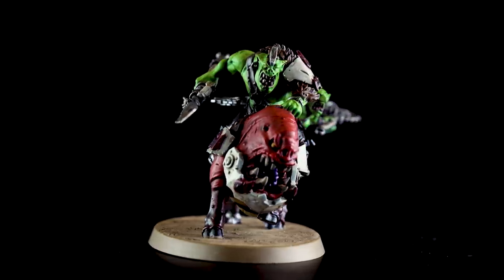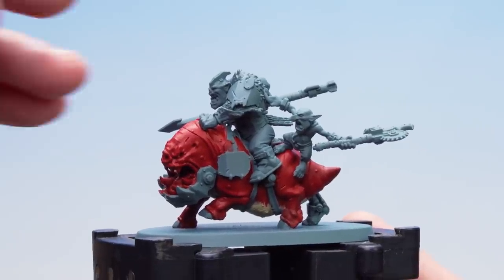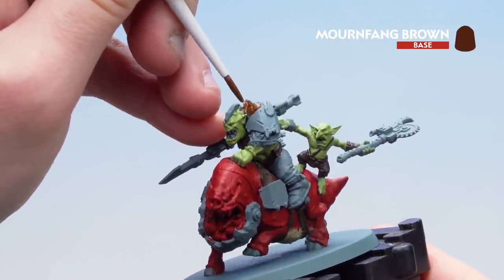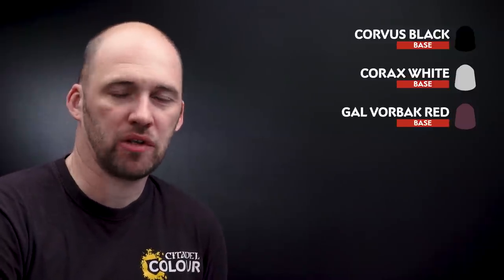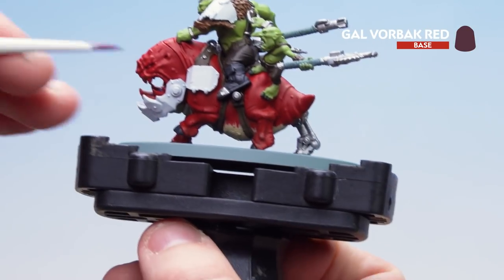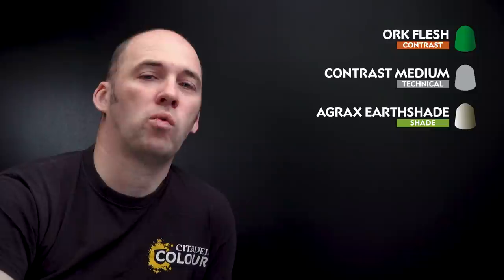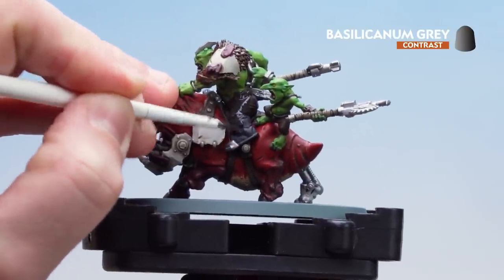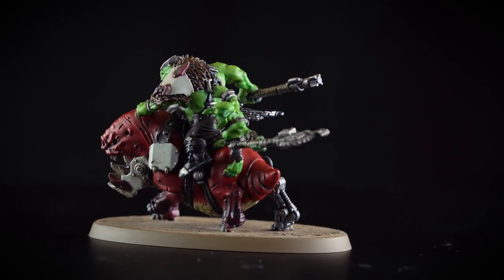How to paint: Battle Ready Beast Snagga Orks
Get yer Beast Snagga Boyz ready fer battle ded quik wiv dis step-by-step paintin' guide.

0:00 Introduction
0:30 MEPHISTON RED BASE
1:16 MORGHAST BONE
1:34 ORRUK FLESH
1:46 THONDIA BROWN
2:36 MOURNFANG BROWN
2:59 PHOENICIAN PURPLE
3:15 RHINOX HIDE
3:30 IRON HANDS STEEL
3:53 CORVUS BLACK BASE
4:55 CORAX WHITE
5:13 GAL VORBAK RED
5:41 RAKARTH FLESH
5:55 AVERLAND SUNSET
6:24 ORK FLESH CONTRAST
7:39 BASILICANUM GREY